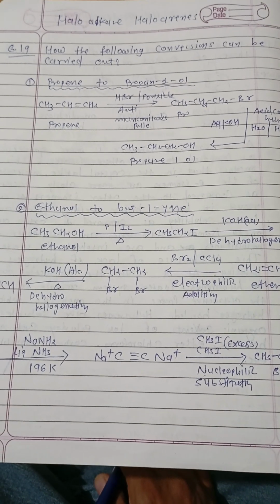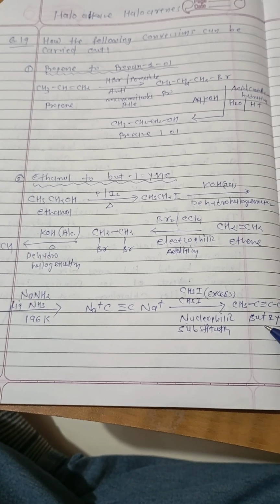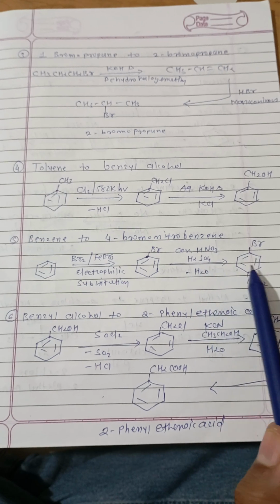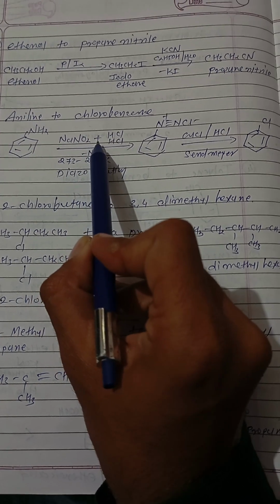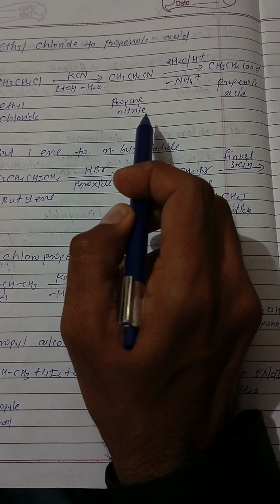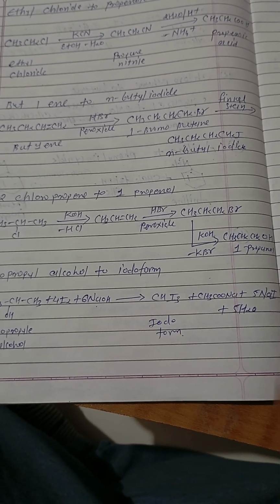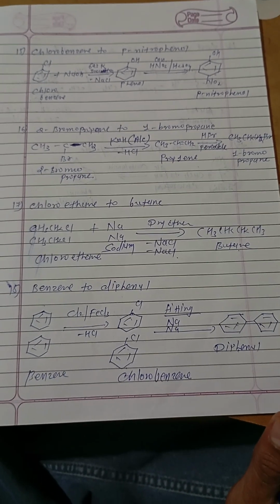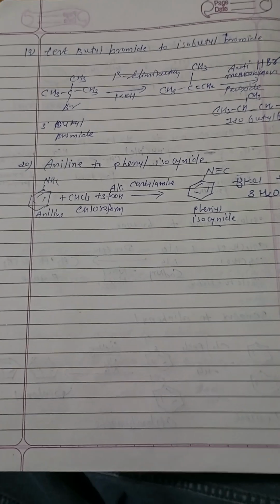NCERT 12chemistry Halo Alkane Halo arenes exercise 6.19#chemistry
hello friends Here I explained exercise 6.19.I hope it will help you. Regards CG